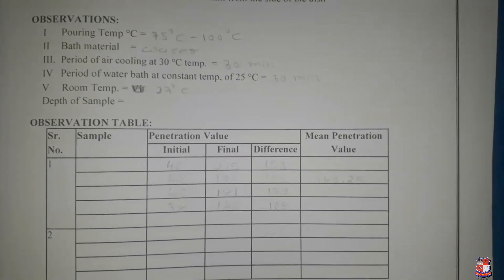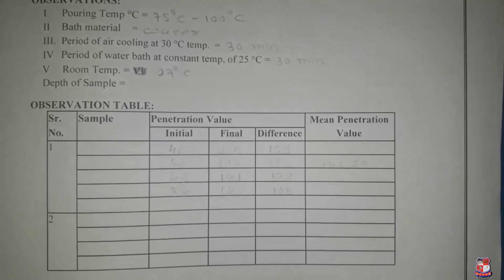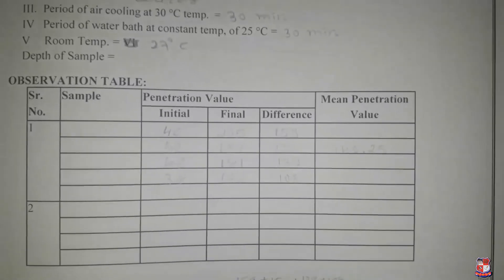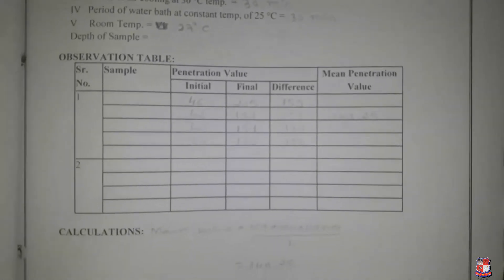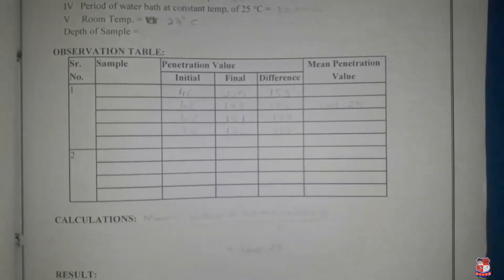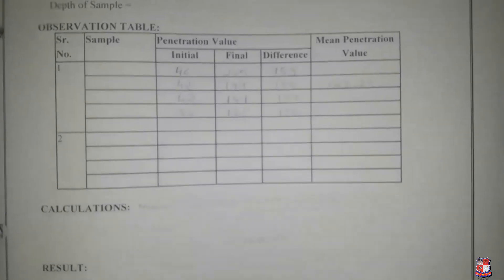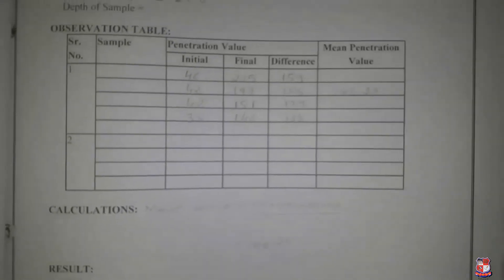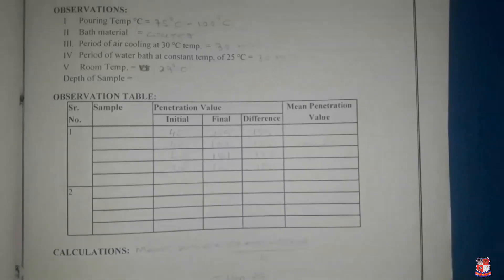GTU_BE_CIVIL ENGINEERING_2150601_PENETRATION TEST FOR BITUMEN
Subject: 2150601 - Highway Engineering
Created by : VATSAL DALPATBHAI PATEL | 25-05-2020 | 13 MB
College: MAHATMA GANDHI INSTITUTE OF TECHNICAL EDUCATION & RESEARCH CENTRE, NAVSARI
Topic: PENETRATION TEST FOR BITUMEN